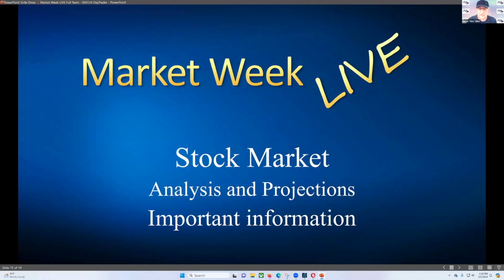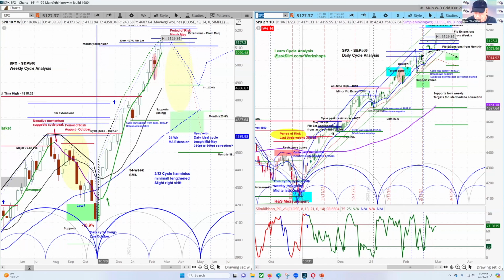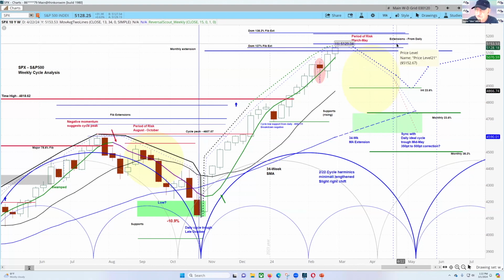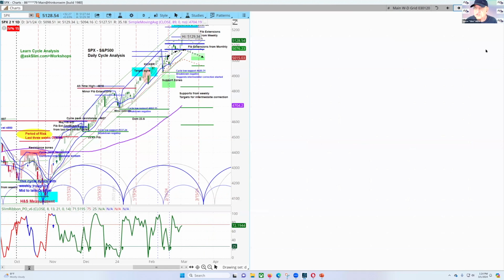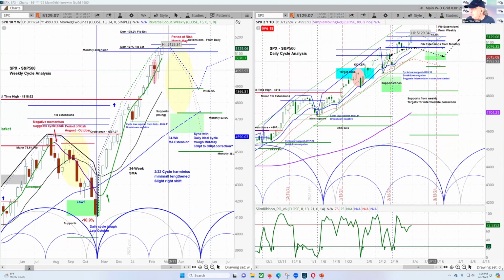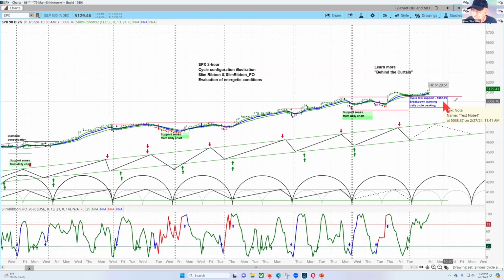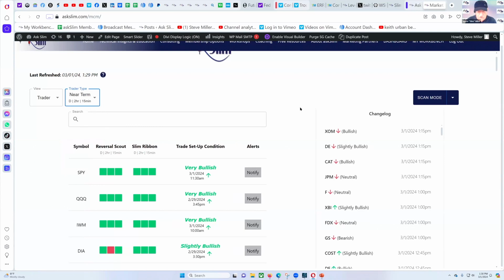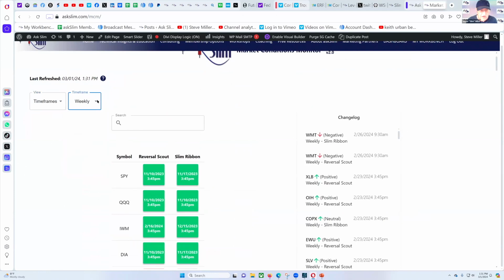REPLAY - US Stock Market - S&P 500 SPX | Projections & Timing | Multiple Time Frame Analysis